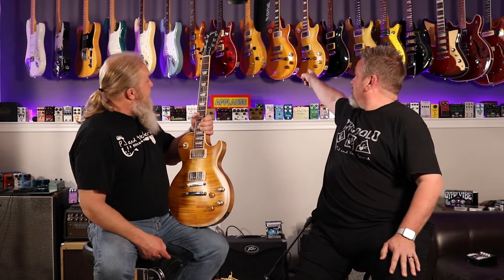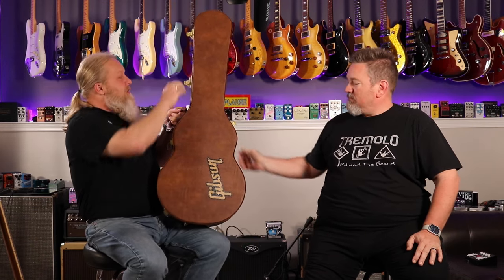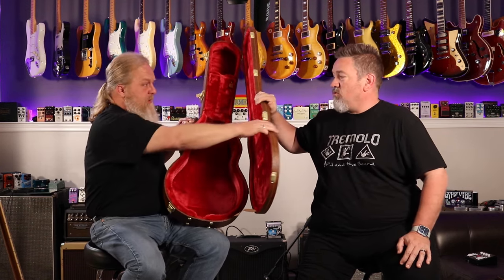The Gibson Kirk Hammett Greeny Les Paul Standard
In this episode, we check out the @gibsonguitar Kirk Hammett “Greeny” Les Paul Standard. The 1959 Gibson Les Paul Standard known as “Greeny” is one of the most storied instruments ever made, with a unique sound as recognizable as the guitar itself. Untold millions have heard its tone on stage or on studio recordings, played by a trio of famous owners: Fleetwood Mac founder Peter Green, Thin Lizzy guitarist and solo artist Gary Moore, and now Metallica’s iconic lead guitarist Kirk Hammett.

Thanks, @zZoundsMusic, for supporting the channel! Find the gear featured in this Episode at Zzounds:

0:00 - Bumper
0:10 - Introduction
1:30 - What we like
4:51 - All three pickup positions clean
6:20 - All three pickup positions w/drive
7:43 - With the TL Pedals Honker Overdrive (Tubescreamer type)
8:55 - With the Neo Instruments Micro Vent 122
9:42 - With the RFO Electronics Waterfall (Vibe)
10:45 - First jam set up
11:48 - First jam, Beard takes the Gibson Greeny for a spin
14:01 - With the Source Audio Spectrum Intelligent Filter
14:55 - With the Hamstead Soundworks Signature Analogue Tremolo
15:57 - With the Barber Electronics Direct Drive (V1 B-Custom)
17:13 - Second jam set up
18:30 - Final thoughts
20:03 - FInal Jam, PJ takes the Gibson Greeny for a spin